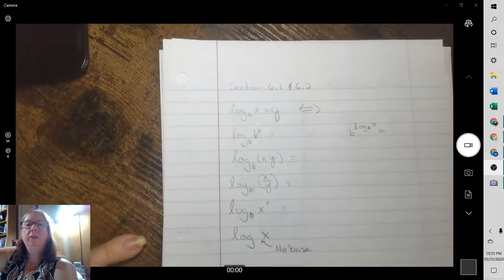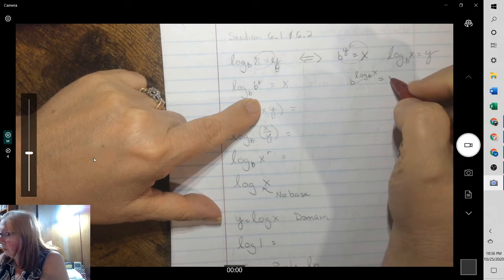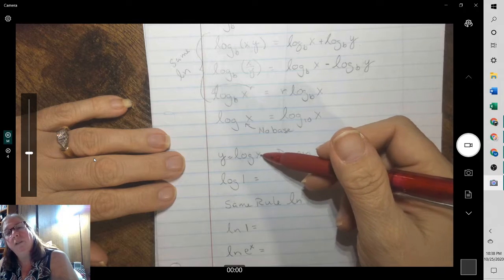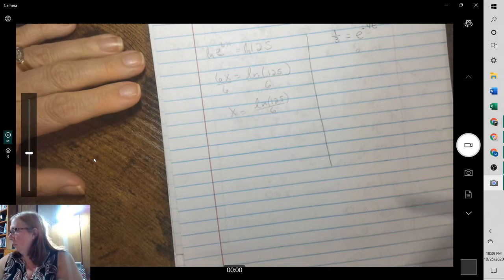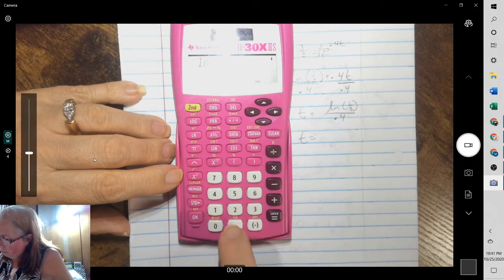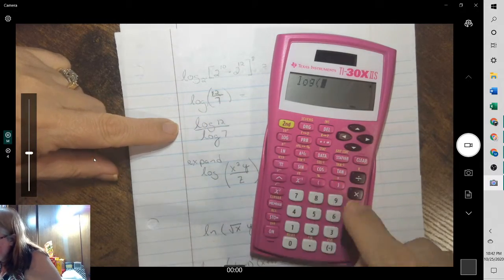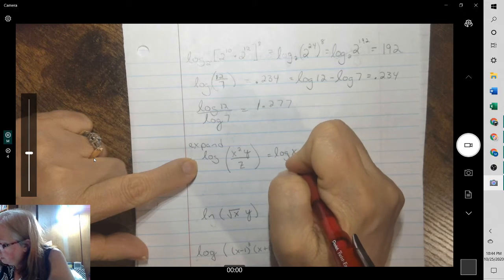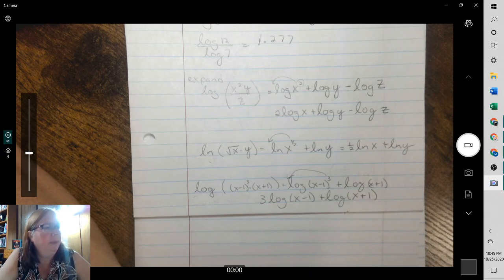MAT1020 6 1 and 6 2 Log, Ln, Exp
Rules for logs, ln's and Exponential